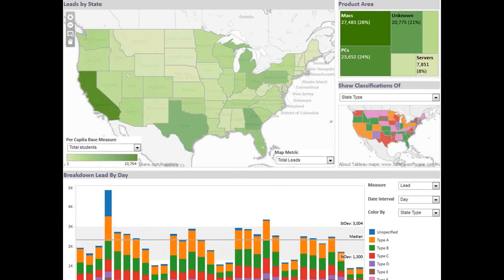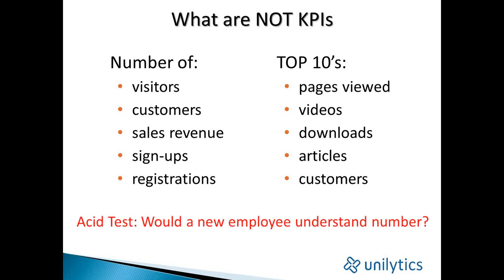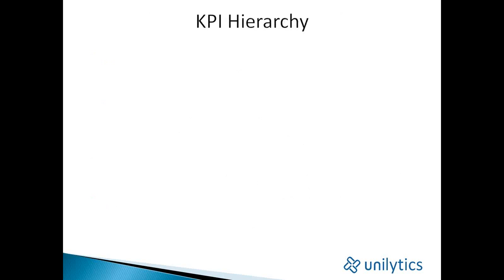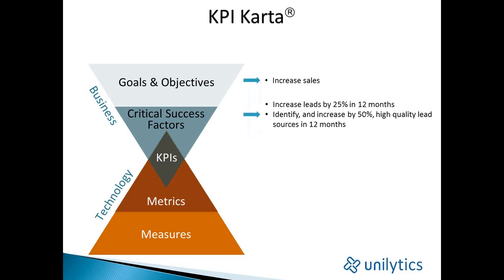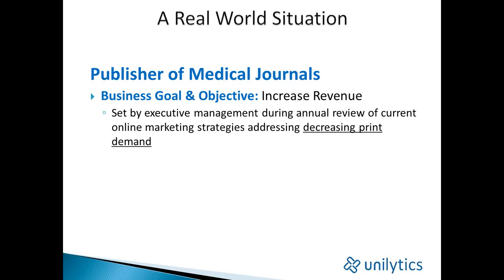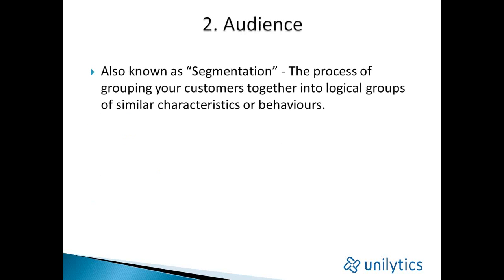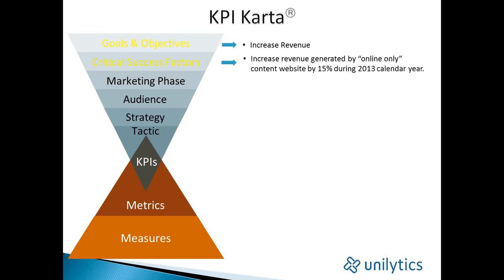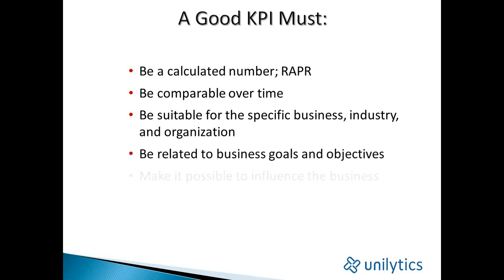Webinar: Learn How to Create KPIs that Drive Results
Most companies struggle to define actionable KPIs that deliver value. This webinar will help you change that!
We'll teach you a methodology to create KPIs that are actionable, require NO further interpretation and immediately tell you how you are doing.